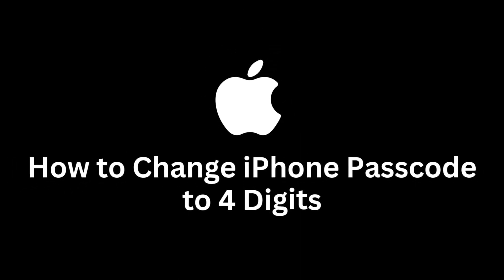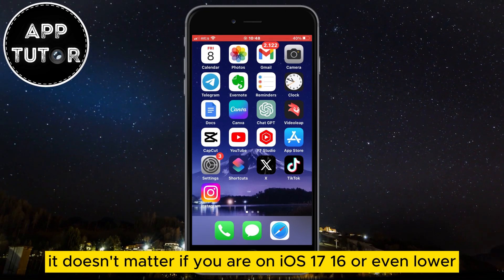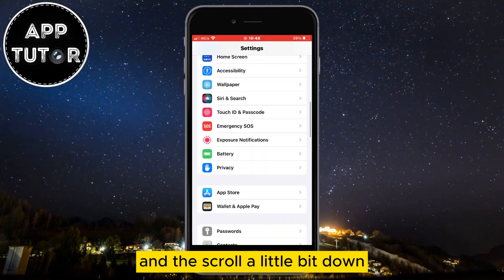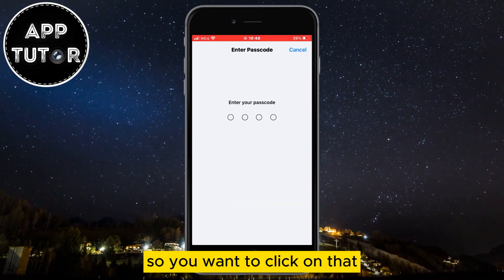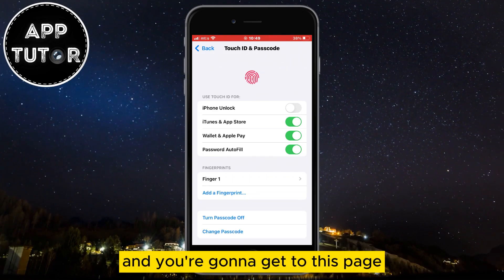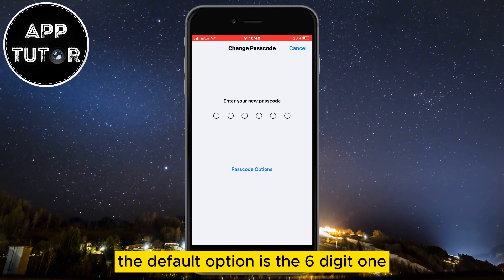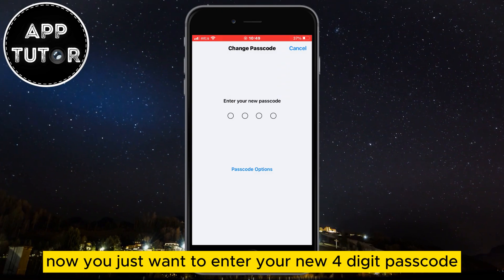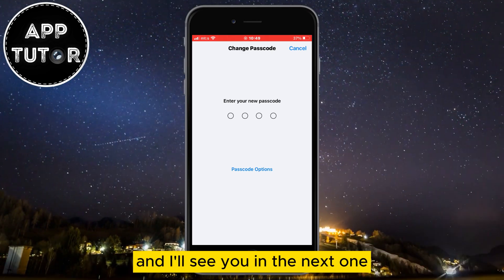How To Change iPhone Passcode To 4 Digits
In this simple tutorial we'll walk you through the entire process, from accessing your iPhone's settings to setting up your new 4-digit passcode. It's quick, it's easy, and it will make unlocking your iPhone a breeze.